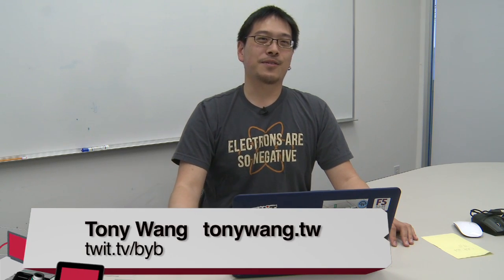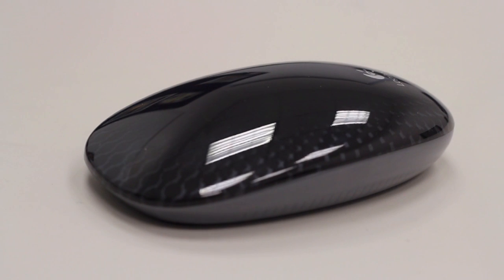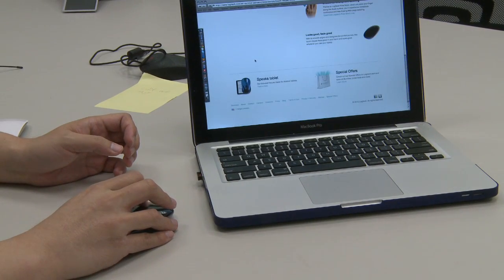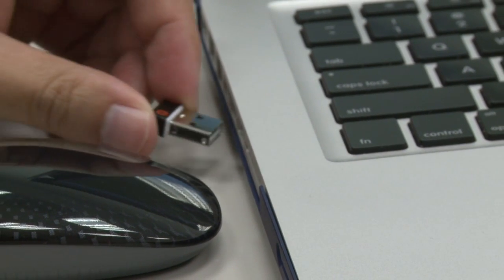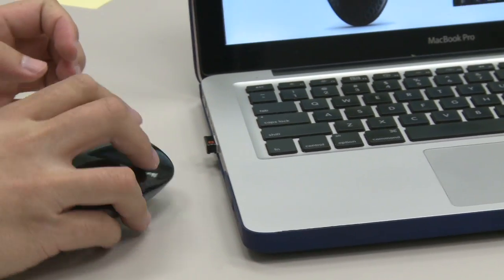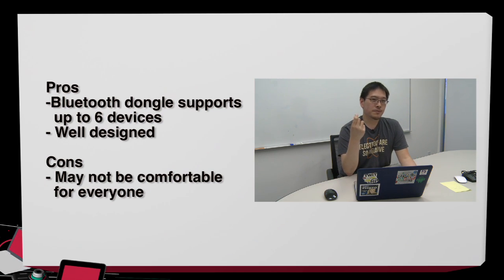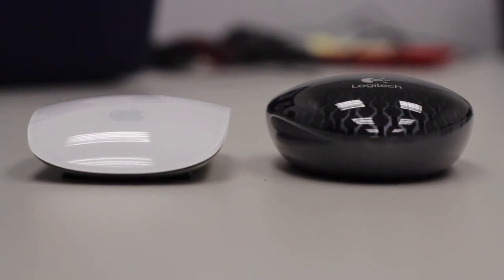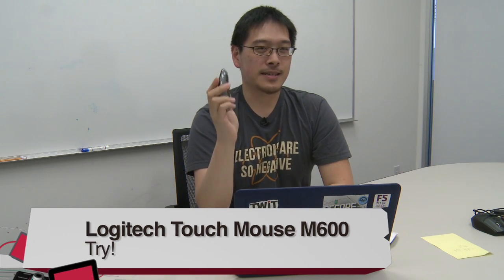Logitech Touch Mouse M600 review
Logitech Touch Mouse M600